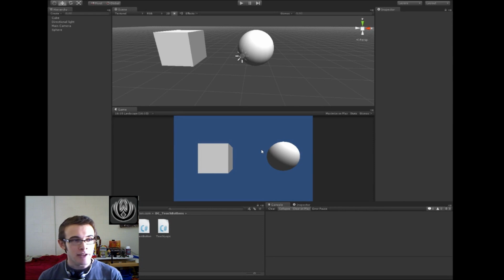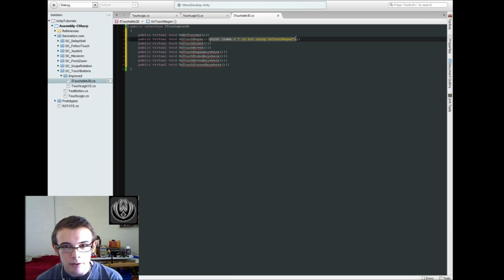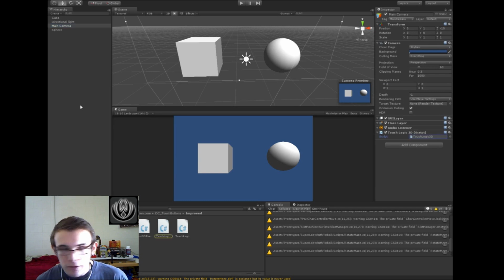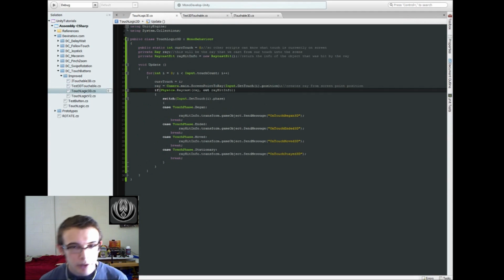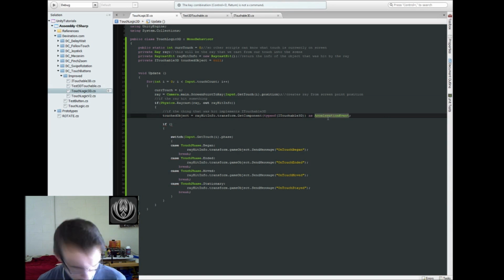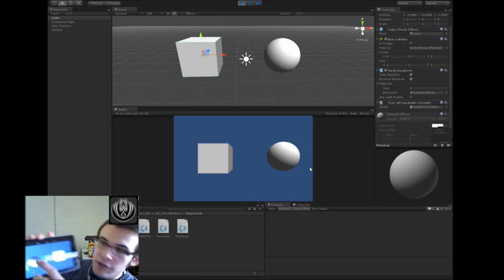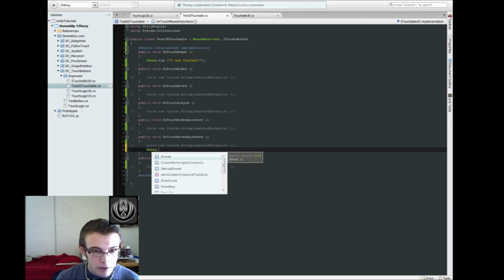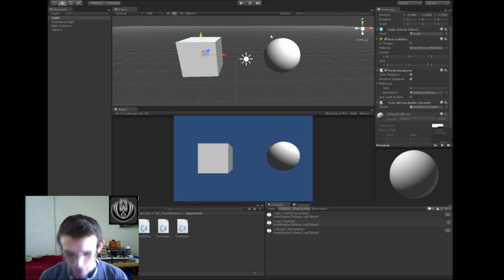Unity TouchLogic3D Tutorial - Improved Touch Input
In this Unity tutorial we will separate and improve the 3D portion of our TouchLogic script (original link below) making it more optimized for better performance. I will rewrite and better explain a few things to solve any issues you may have had with the original.

To connect your device to unity, download the unity remote app and follow these steps

Time Breakdown:
0:10 - Overview of how and what we will be doing
1:00 - How to make this script work for 2D colliders
1:21 - Why are we separating TouchLogic3D and TouchLogicV2?
2:25 - Creating the ITouchable3D interface
4:45 - Implementing our interface in our script for touchable objects
8:00 - Creating our TouchLogic3D script
10:00 - Checking what the raycast hit
12:28 - Checking if what we hit is actually touchable
15:12 - Demonstrating that our script recognizes what is touchable and what is not
16:23 - Removing SendMessage and calling functions directly
19:24 - Finished with the touch functions, moving on to the Anywhere functions
23:15 - Demonstrating why we need a touch2Watch variable
25:30 - Outro, thanks for watching :D